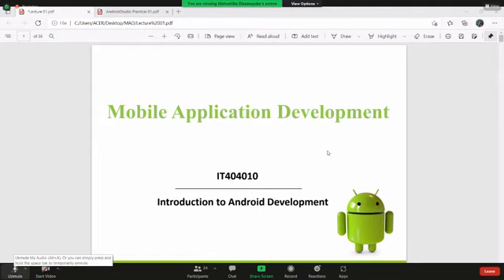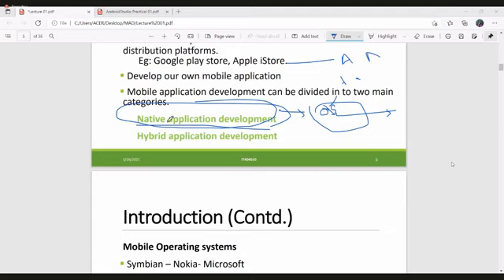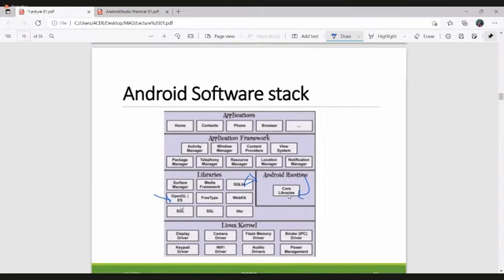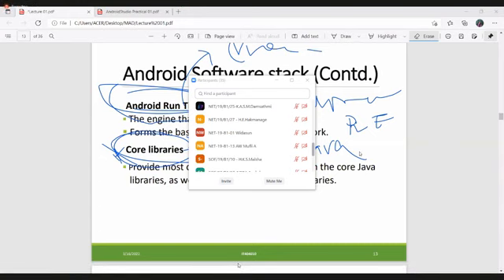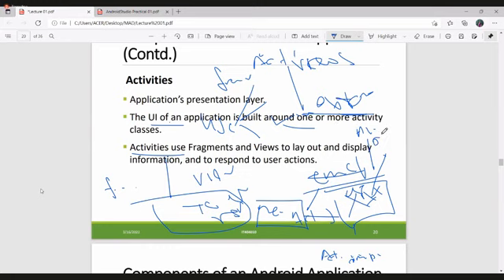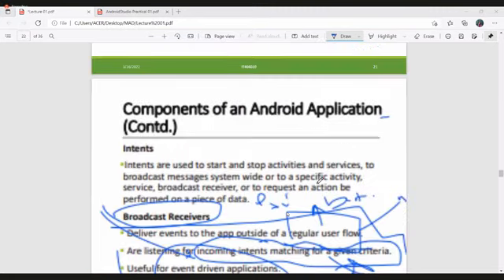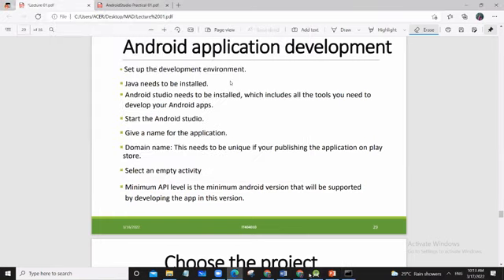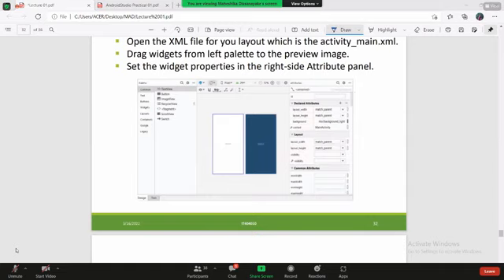What is Android | Android Software Stack | Mobile Application Development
Mobile Application Development - 01

-Learn More-

Zooning
Powered by
ThariHasa Education

-Video Tags-